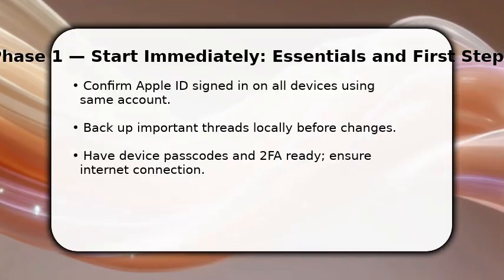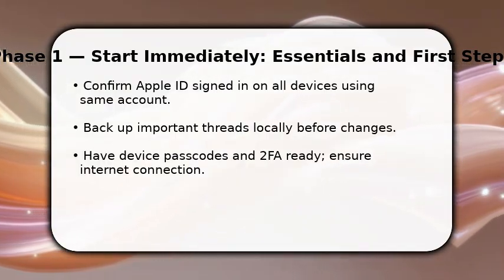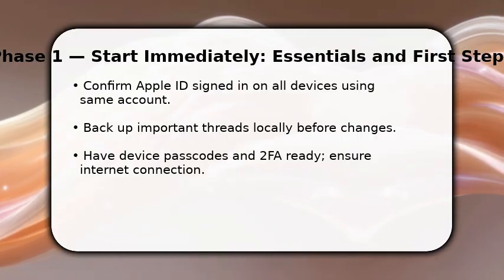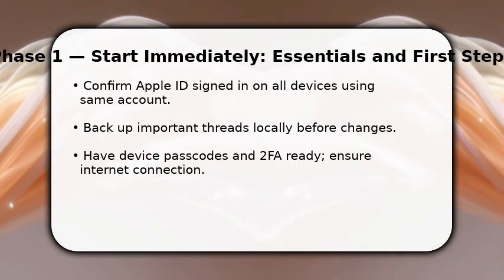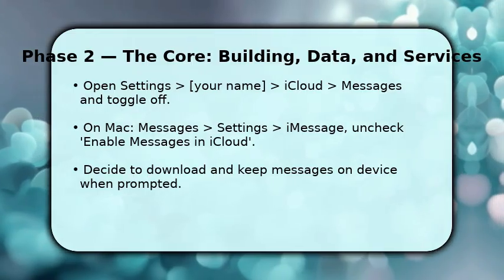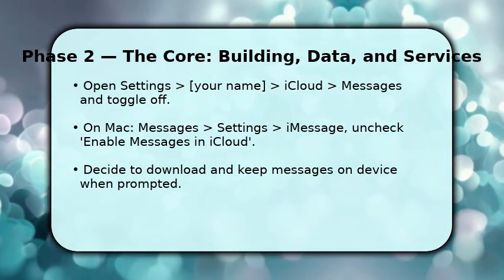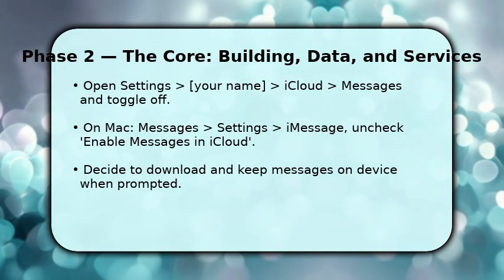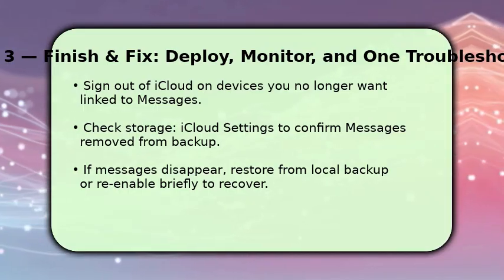How to Stop Texting from Icloud - Full Guide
How to Stop Texting from Icloud - Full Guide | 🔒 Surfshark VPN Deal — Stay private and secure. $1.99/mo + 3 Months Free ▸

Discover the ultimate guide to managing your iCloud texting habits. Learn practical steps and tips for controlling notifications, organizing messages efficiently, and enhancing productivity while using Apple'dictory services.

stop Icloud messaging, manage Icloud texts, reduce distractions from Icloud, organize iCloud conversations, productive use of Icloud Messages